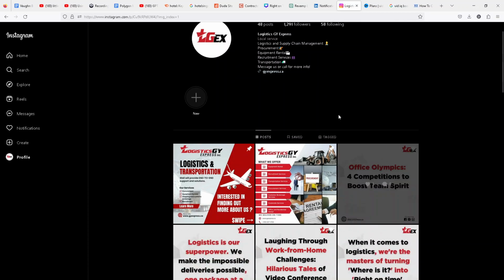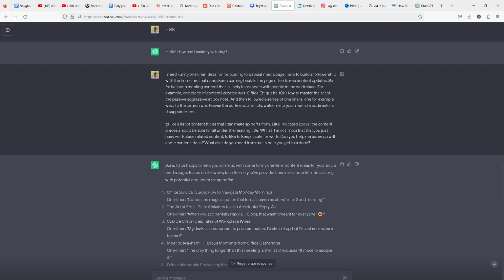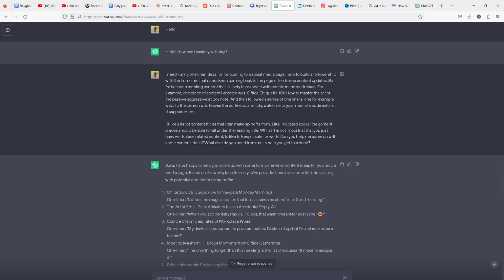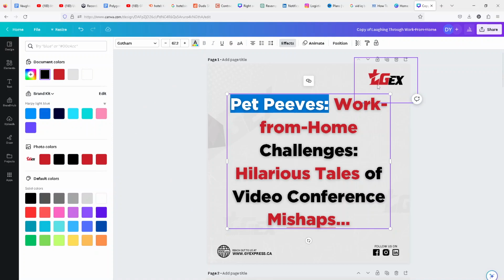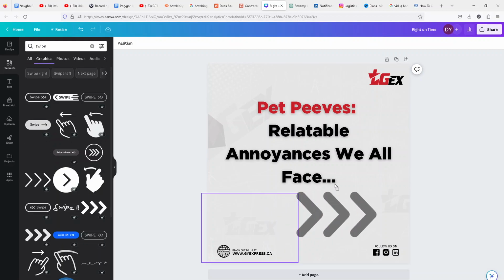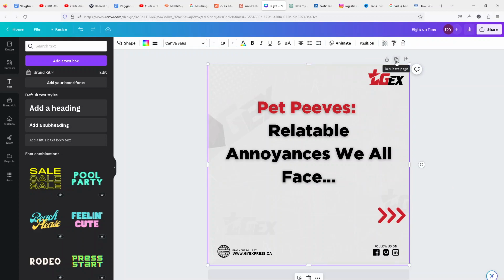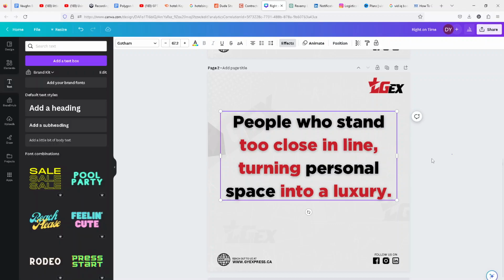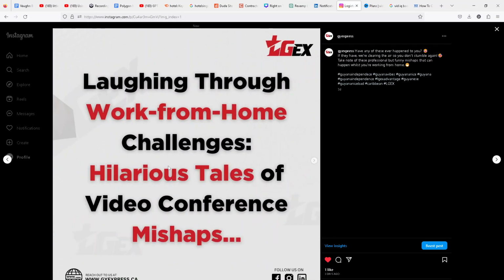Content Creation Workflow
Video Showing the Polygon Content Creation Workflow. This content is not to be shared with anyone outside the Polygon Organization.